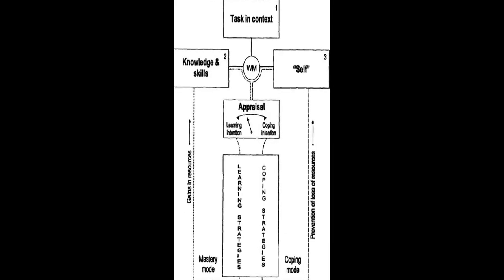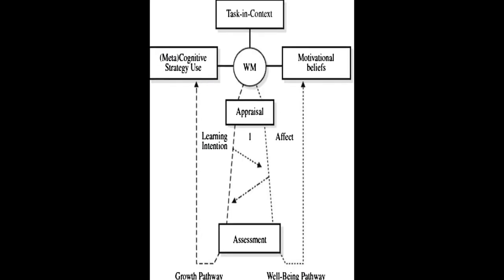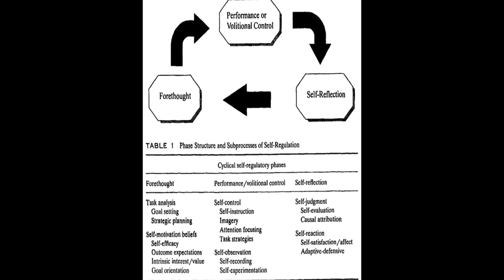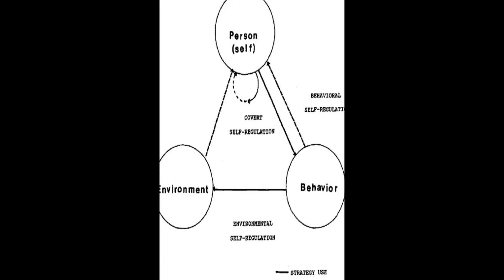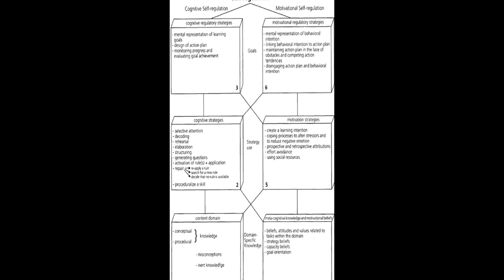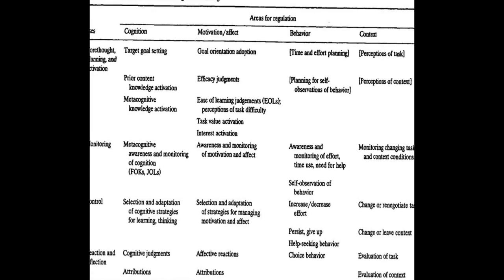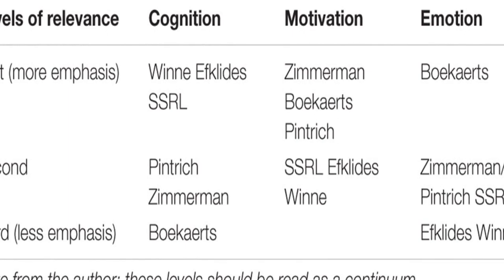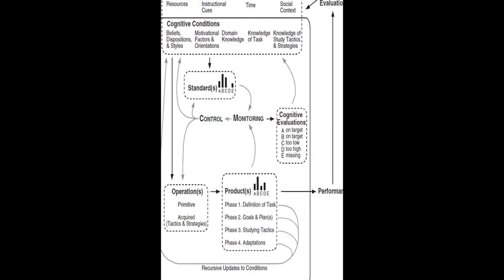A Review of Self-regulated Learning: Six Models and Four Directions for Research | RTCL.TV